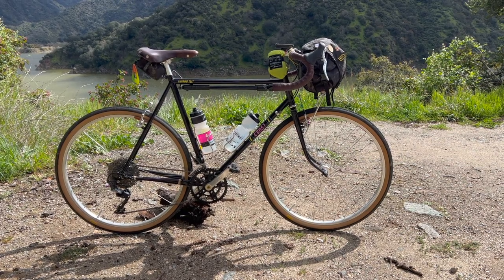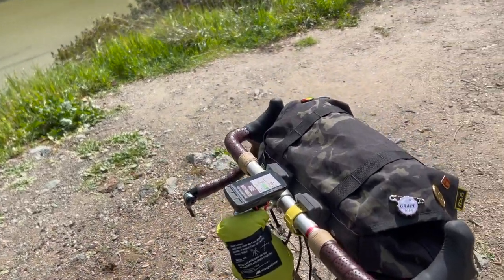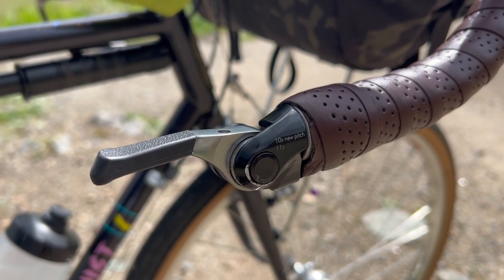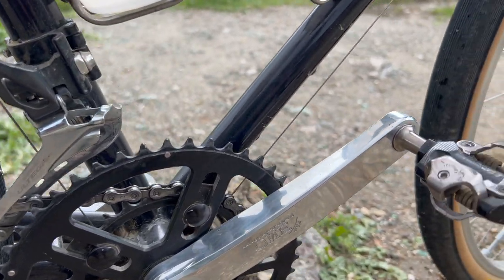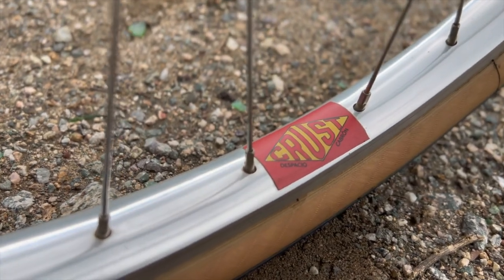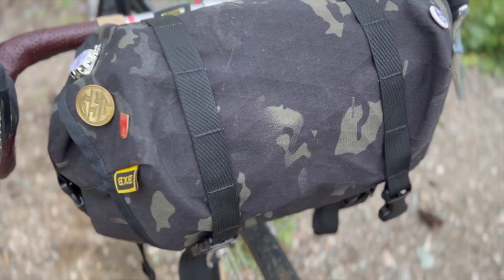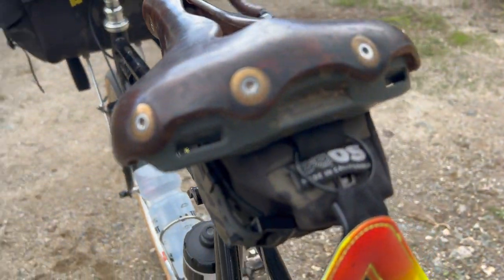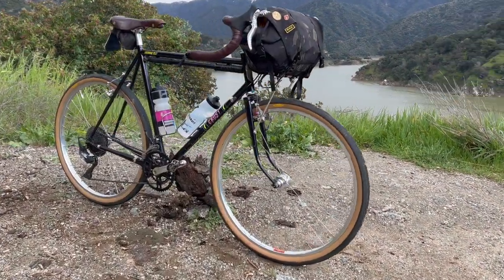Crust Lightning Bolt Canti - Bike Check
Bike check on my all-time favorite, my go-to, my "I don't know what the route entails so I'll grab this" bike.

This is a Crust Lightning Bolt Canti in Medium (55cm)

Lots of mixed terrain in Los Angeles from city streets filled with pot holes that look like it was hit with a meteor shower, to fire trails that can take you up to double digit grades in the twenteens...all the way to loose chunky climbs that can take you up to some of the highest peaks in the San Gabriel Mountains - this is the bike that I'll take with me and I know I'll get through it all - and get through it fast.

After I built up this bike I went on my first NBD ride with the homies, and the entire time I felt like I was flying on a cloud like Goku. Soon as I went home I tried googling what exactly it was about this bike and the way it rode that had me believe I could fly like R. Kelly - and I came across an article from Renéherse on "Planing" - and eureka, that was it.  This bike has a sort of buzz to it. It streamlines forward and almost glides with each pedal stroke.

I'll put a parts list later(ish) maybe - or maybe I won't - Hit me up in the comments if you're wondering something, or if you want to send me some e-props like Xanga circa 2004, or if you want to criticize, criticize criticize - feel free to send an e-mail over to

00:00 Intro
00:31 LBC (Medium)
01:09 Handlebars
02:04 Shifters
02:36 Brake Levers and Brakes
02:54 Stem and Packable Jacket
03:05 Headset
03:20 Crankset
03:41 Front and Rear Derailleurs
04:00 Anthony's Bikes @anthonycaper
04:10 Cassette
04:22 Gadgets
04:35 Wheelset
05:05 Tires
05:42 Handlebar Bag
06:34 Saddle
07:12 Under the saddle
07:33 Seatpost
07:47 Frame Pump
08:09 Leave a comment